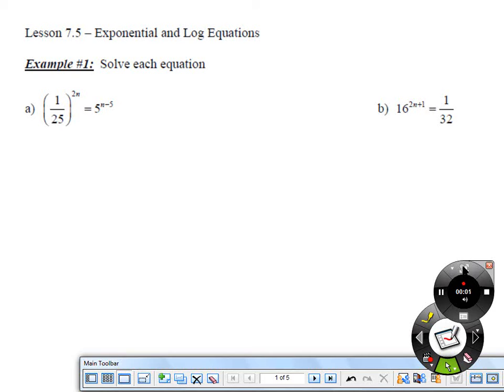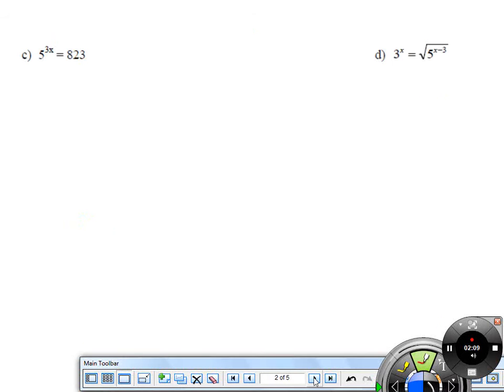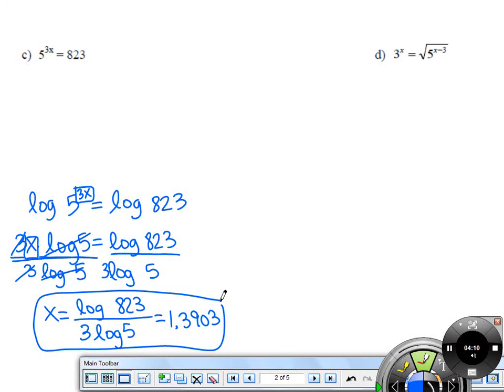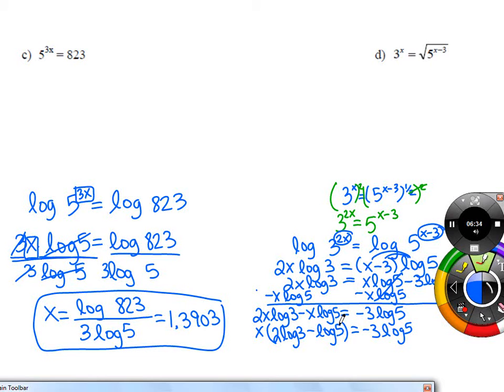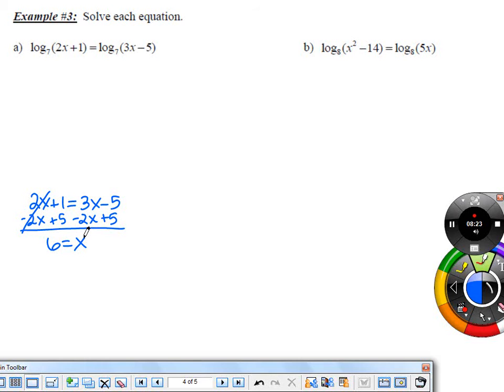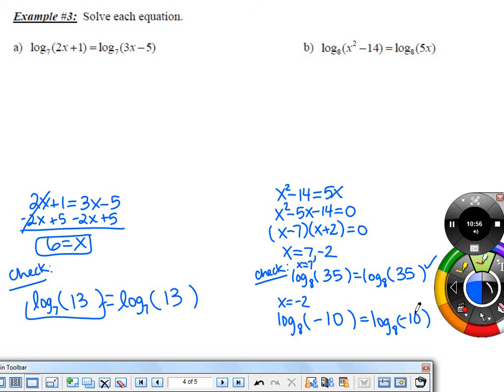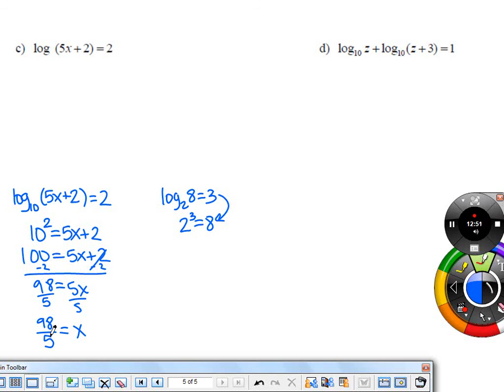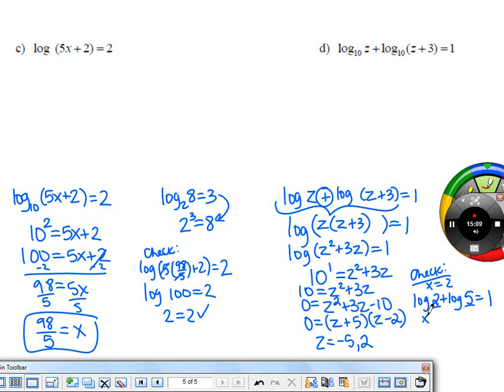Lesson 7 5 Solving Log and Exponetial Equations